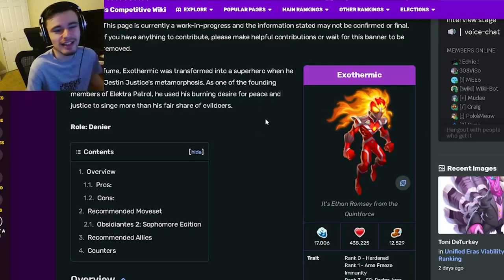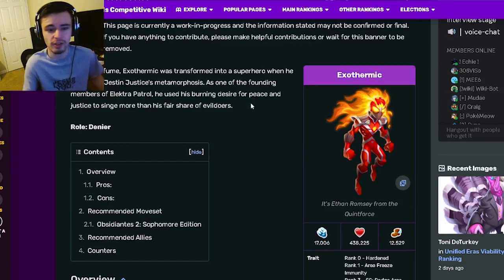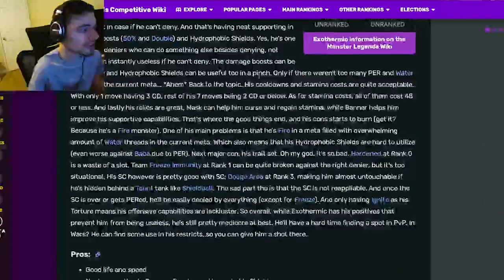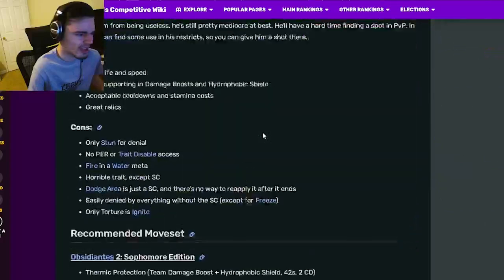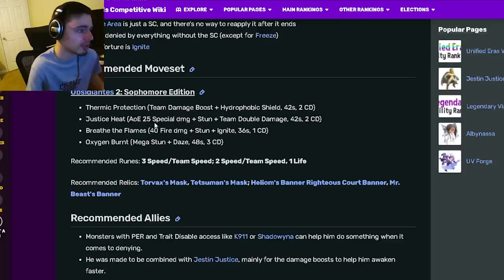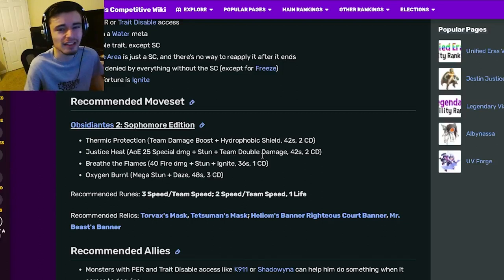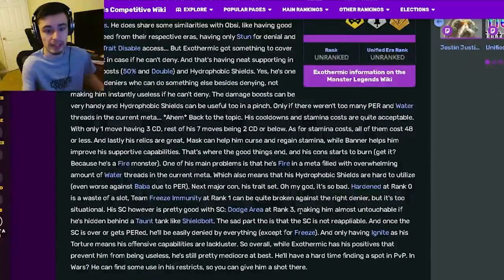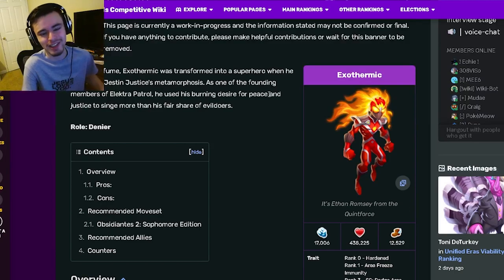Monster Legends is *NEW* EXOTHERMIC MYTHIC WORTH GETTING? | Monster Analysis